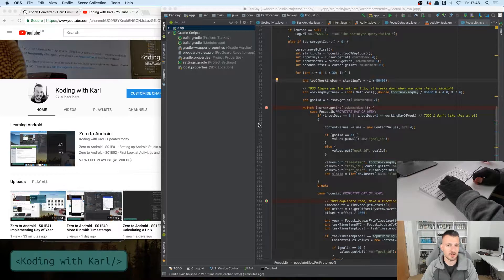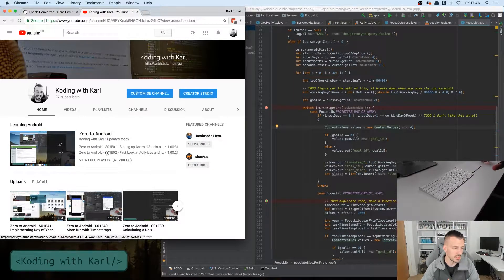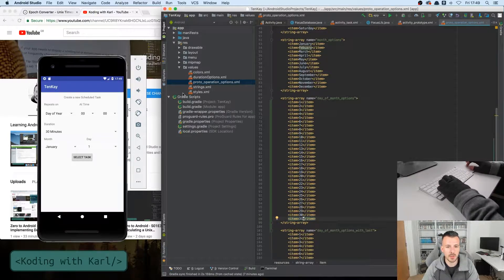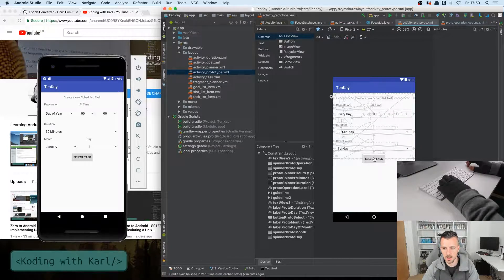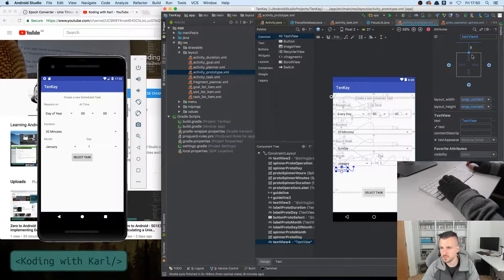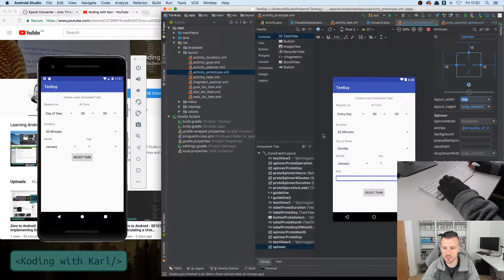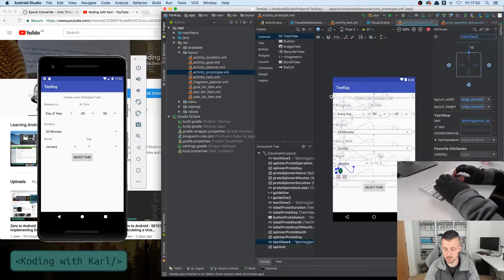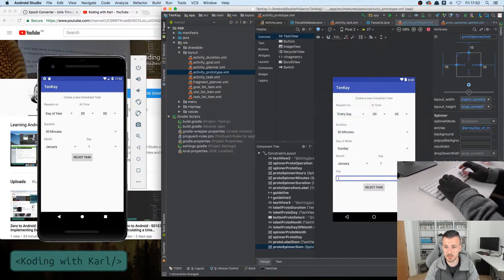Zero to Android - S01E42 - Fighting the Friday Burnout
Watch me struggle to get my head on straight after far too much caffeine and a very long week.